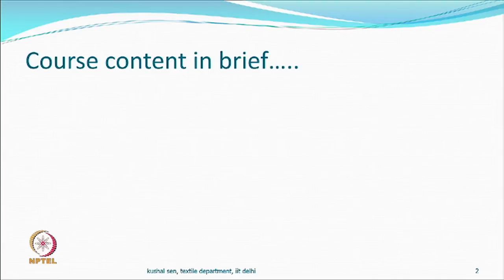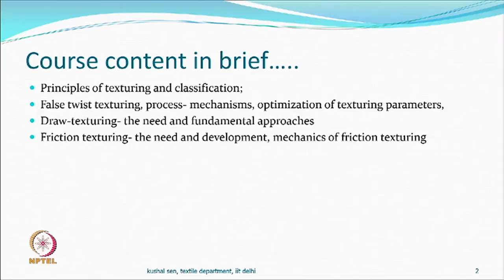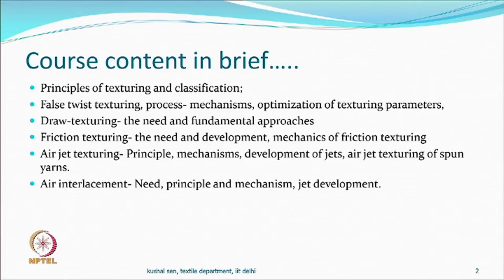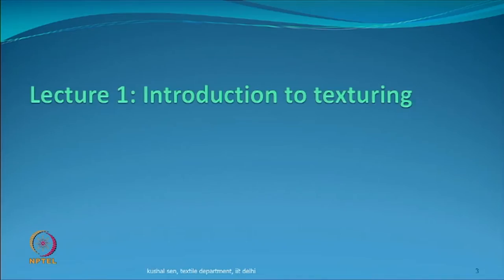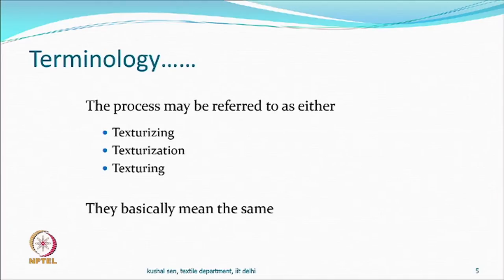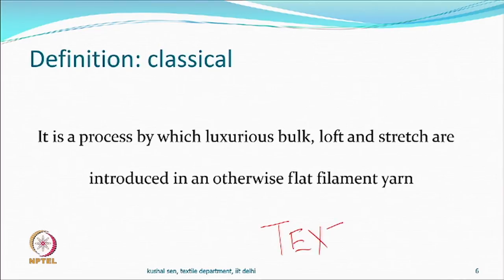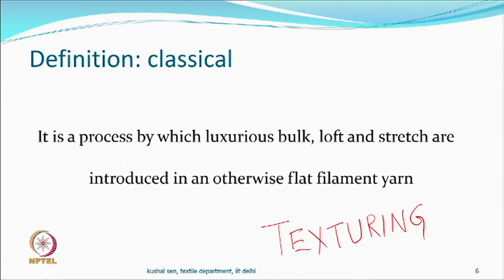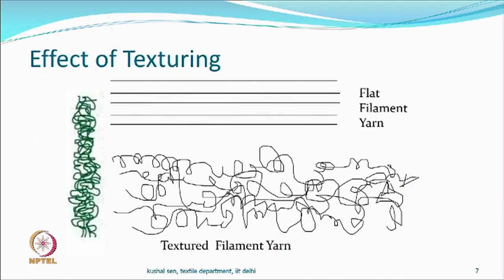Introduction to Texturing